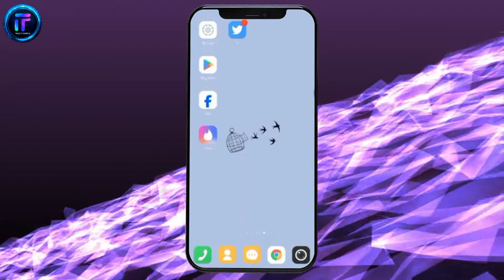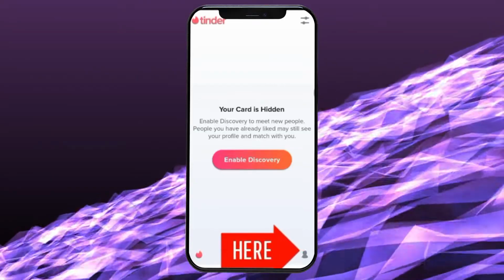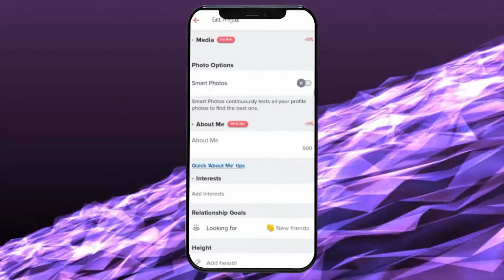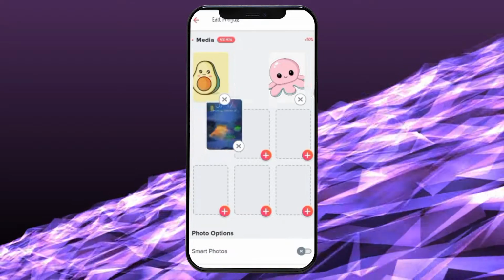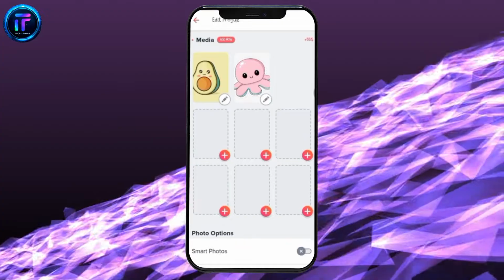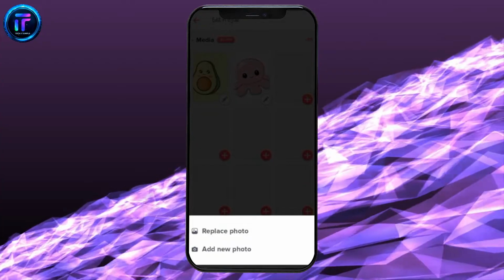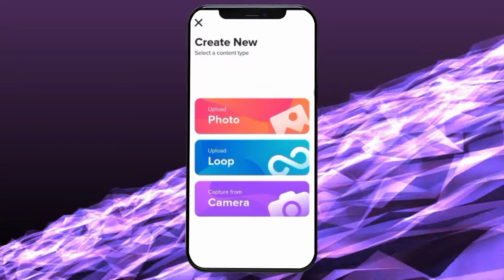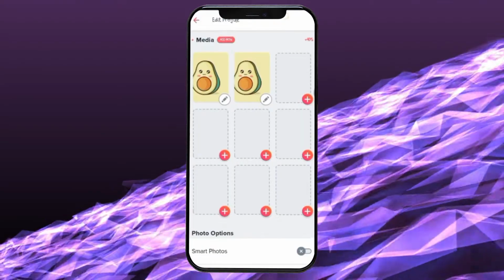How to Delete Picture in Tinder 2024 | Clear Picture in Tinder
Looking to clean up your Tinder profile? In this step-by-step tutorial, we'll guide you through the process to delete a picture in Tinder with ease. Whether you're updating your profile or simply want to remove a particular image, mastering this skill is essential for curating your online dating presence. Follow along as we demonstrate exactly how to delete a picture in Tinder, ensuring that your profile reflects the best version of yourself. Don't let unwanted photos clutter your profile any longer – watch now and take control of your Tinder experience!